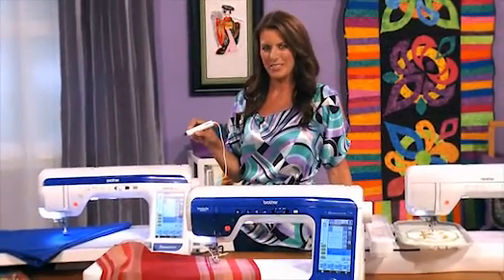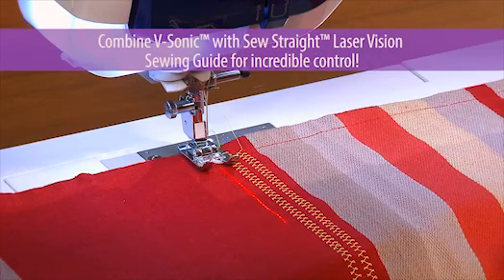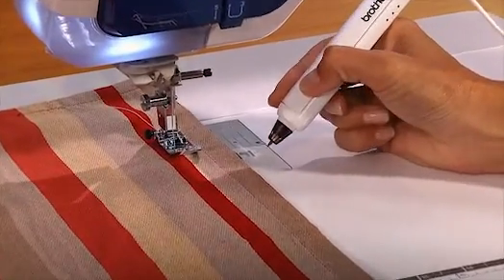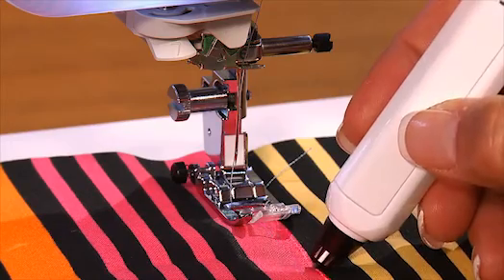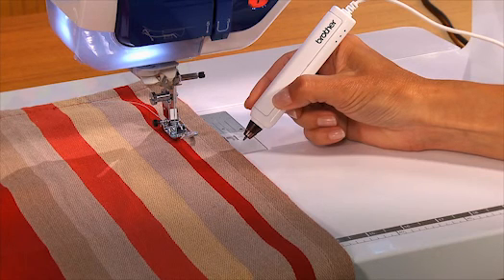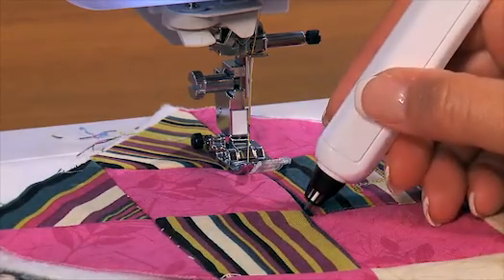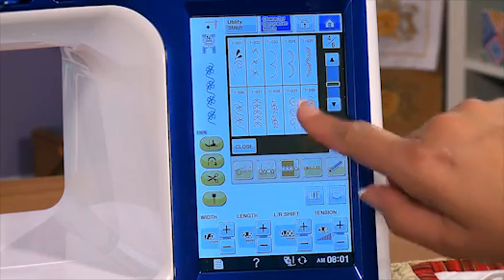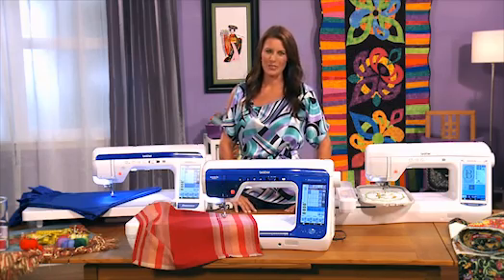08 VSeries VSonic Pen Pal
Pen Pal for Brother V Series Sewing Systems